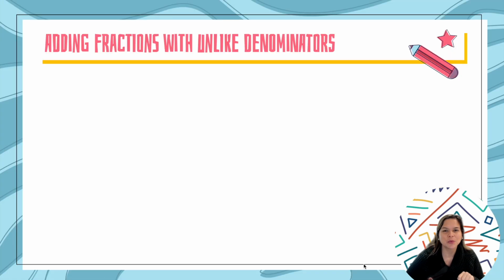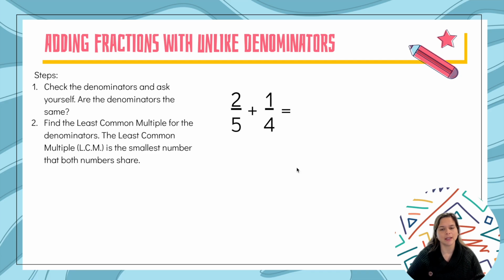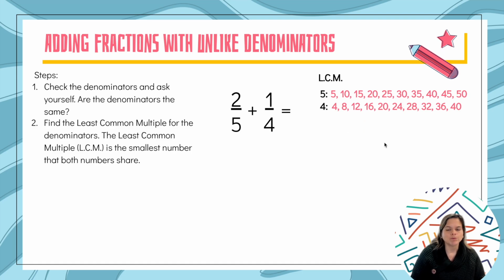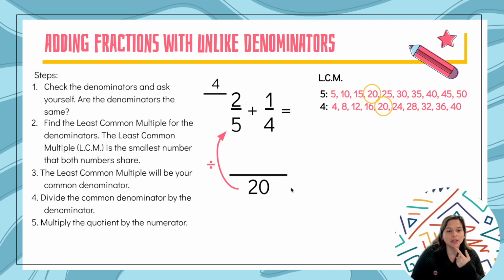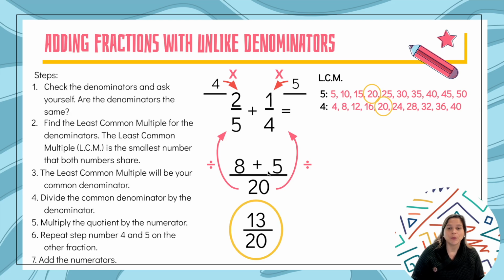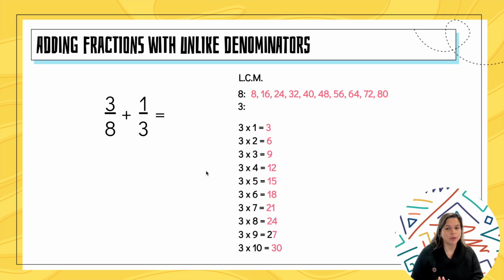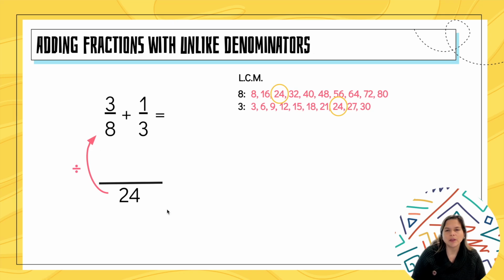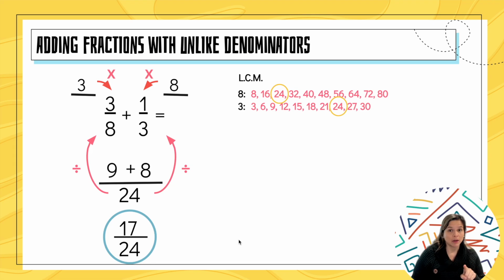Adding Fractions With Unlike Denominators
Ready to take your fraction skills to the next level? This video will empower you to confidently conquer the challenge of adding fractions with unlike denominators! We'll explore clear and effective strategies, breaking down each step so you can easily understand how to find common denominators and combine these fractions. Get ready to not only learn the process but also practice along with engaging examples right in the video. Unlock a deeper understanding of fractions and build a strong foundation for future math success – let's add those unlike fractions together!